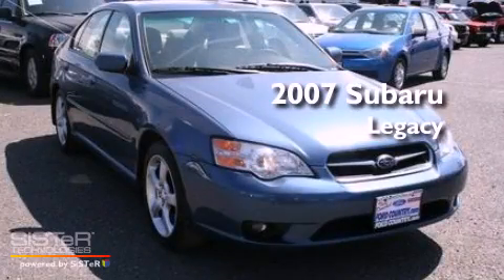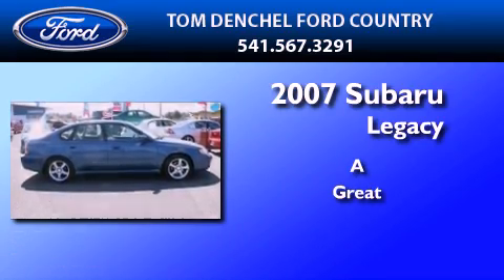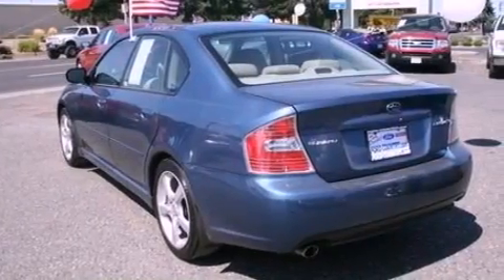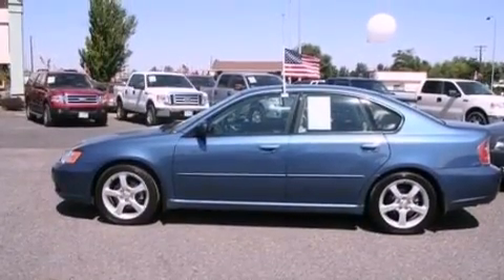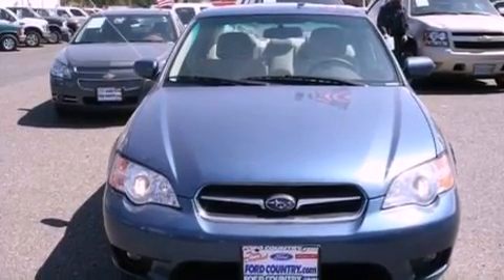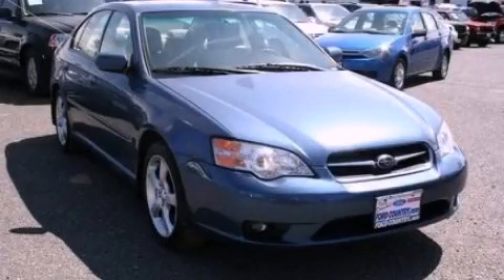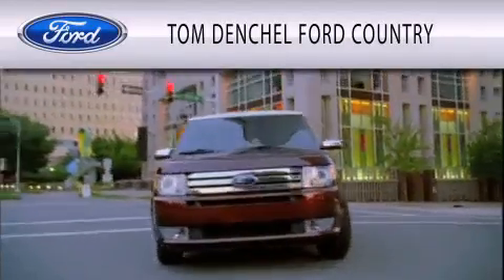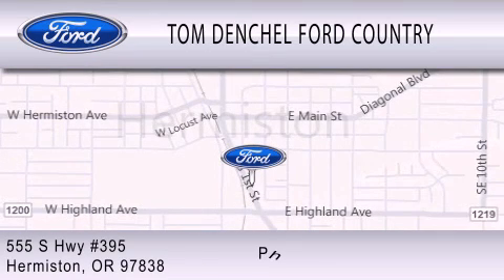2007 SUBARU LEGACY Hermiston OR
Year : 2007

 Make : SUBARU

 Model : LEGACY

 Engine : 2.5L H4

 Trans . : AUTO 4SPD

 Exterior : BLUE

 Miles : 148,930

 Interior : GRAPHITE

 555 South Highway 395